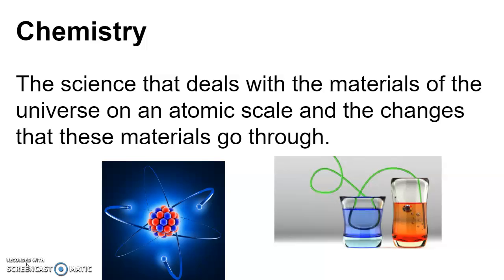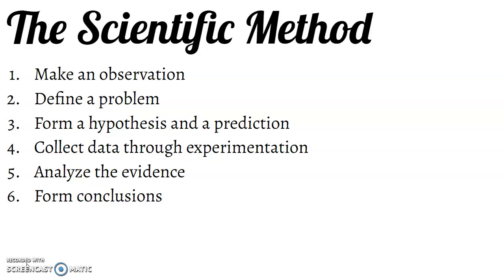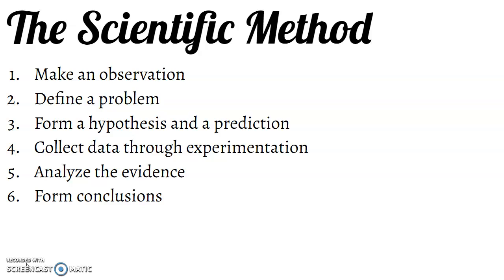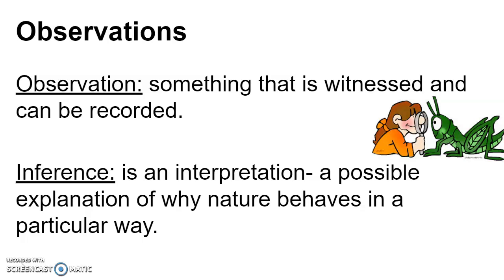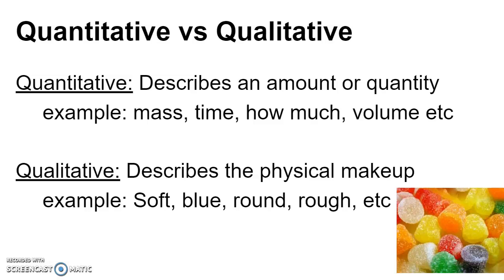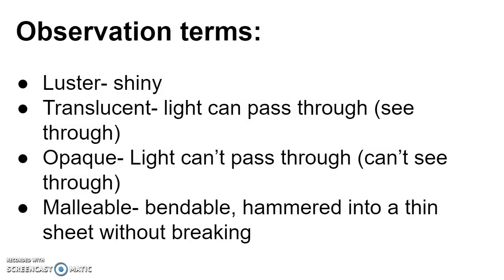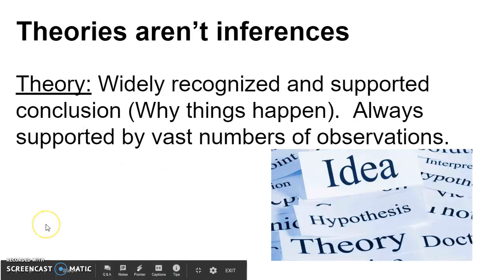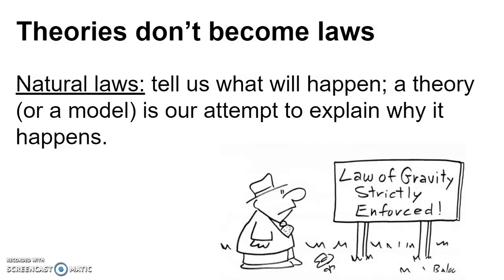Intro to Chemistry